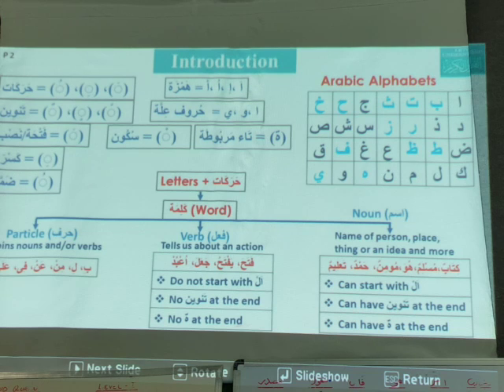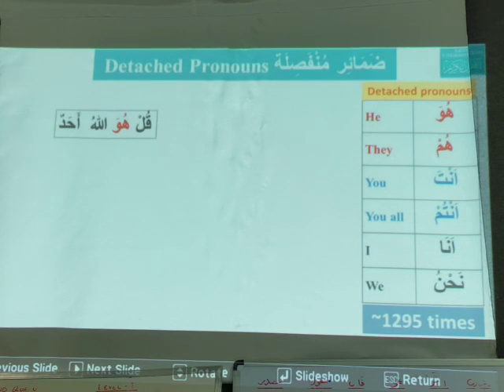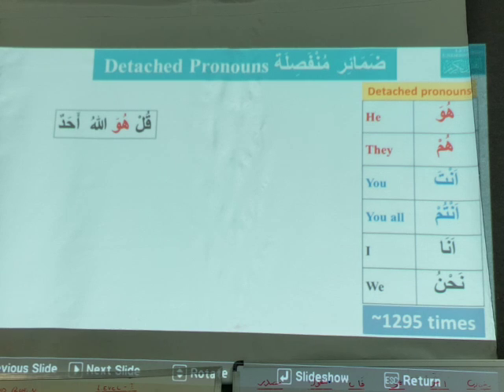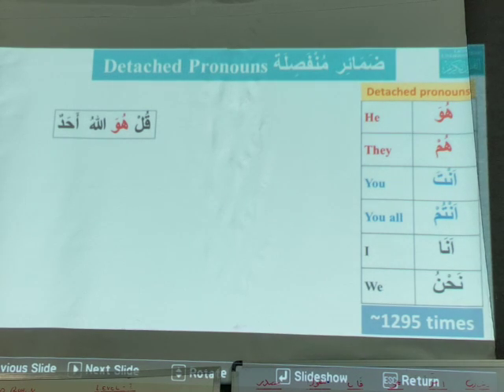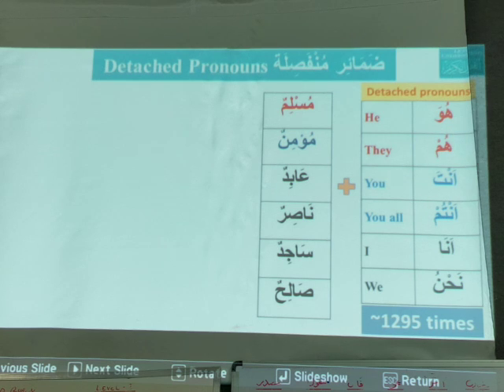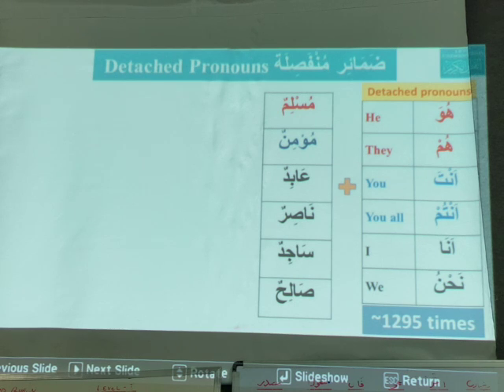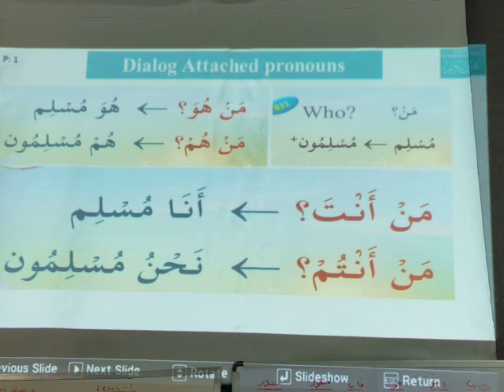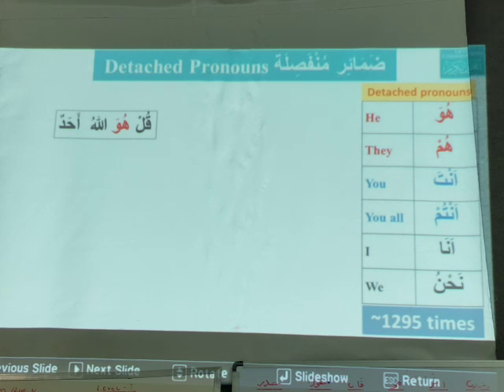Lesson 2 - detached pronouns